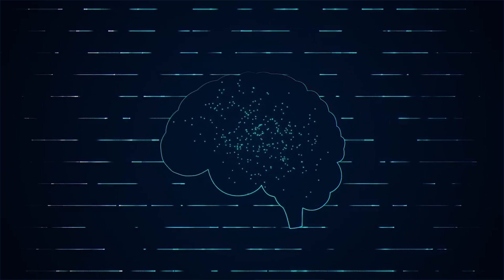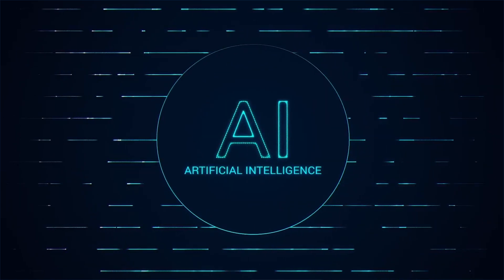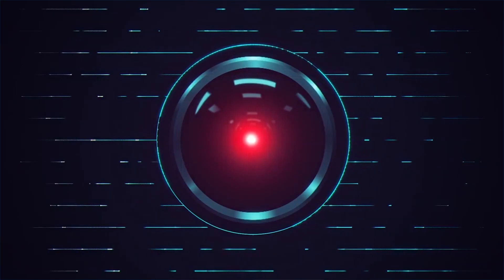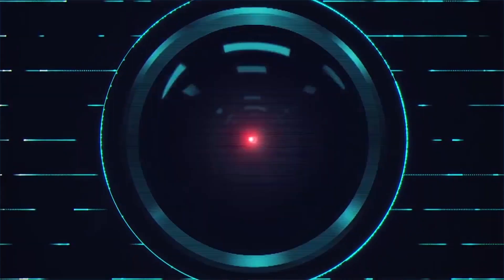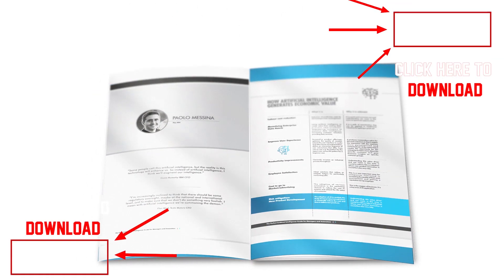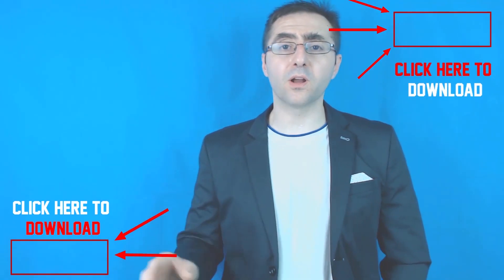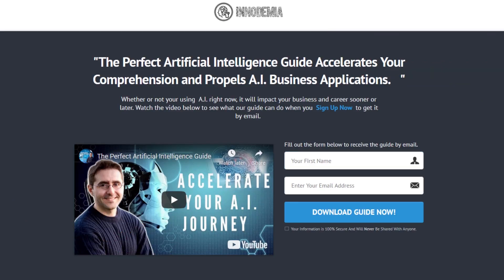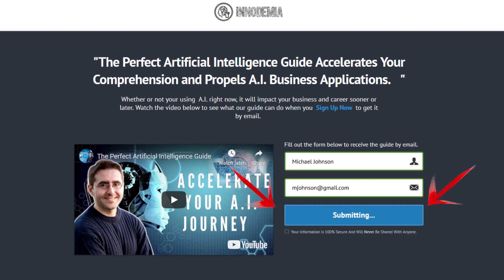Effective Tips For A.I. Applications in Business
Download our AI Guide